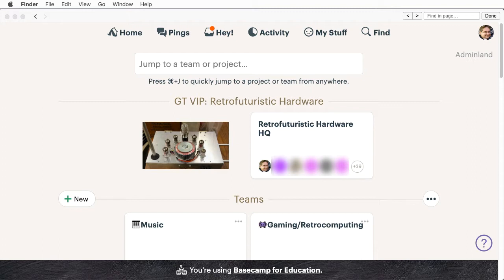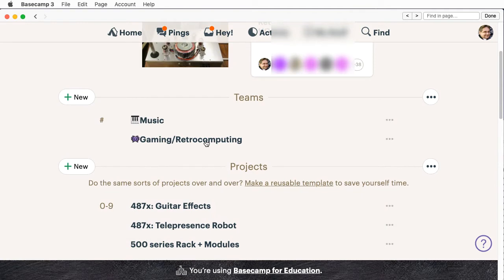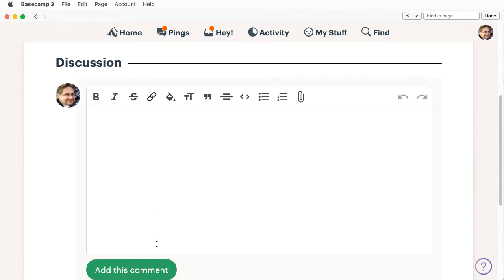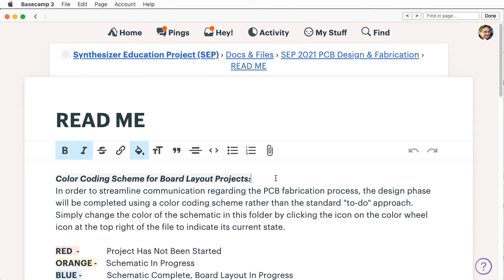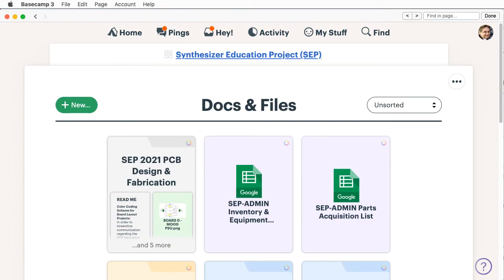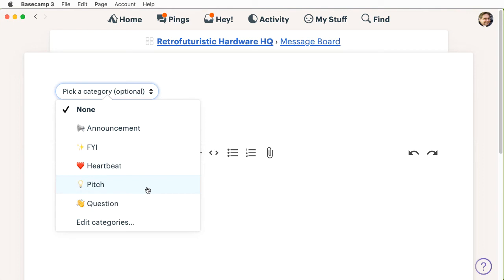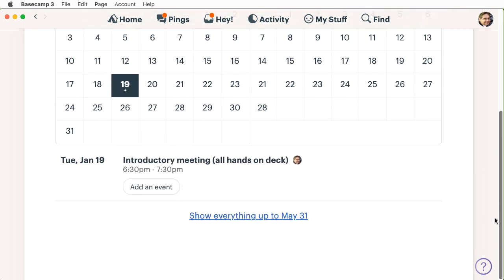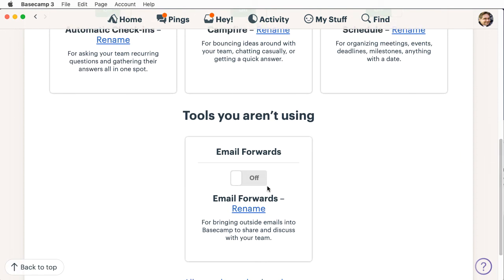Basecamp for Vertically Integrated Project Team Management, Part 1 (Retrofuturistic Hardware)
First part of a two-part series on how I use Basecamp to coordinate my Retrofuturistic Hardware Vertically Integrated Project:

Although I focus on how I use it with my team, much of this video is a basic Basecamp tutorial covering concepts applicable to a wide variety of different kinds of teams.